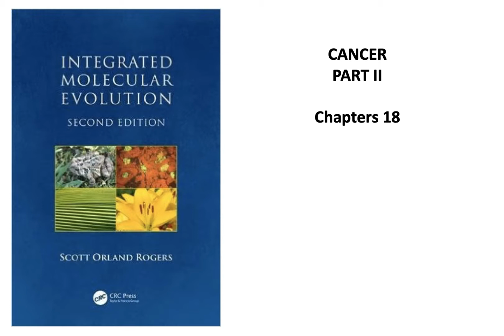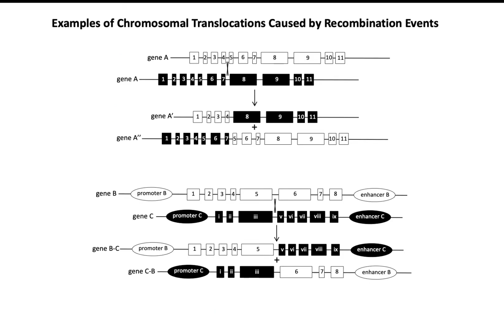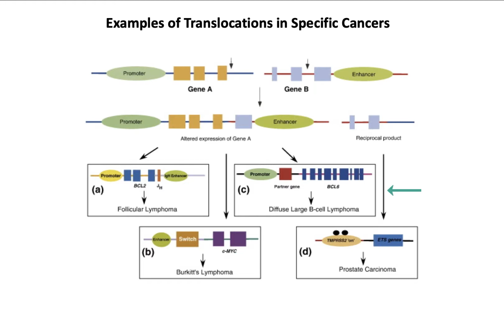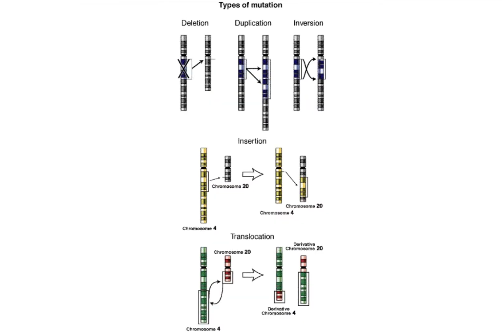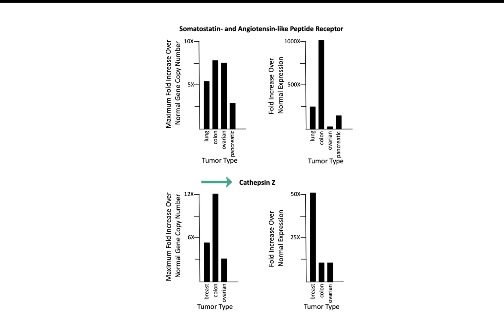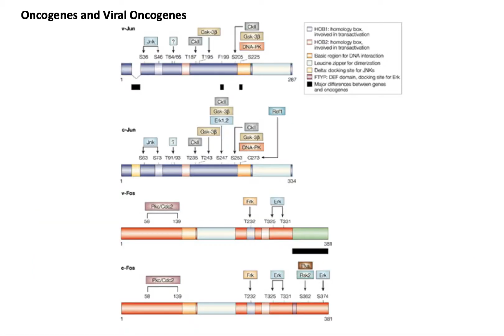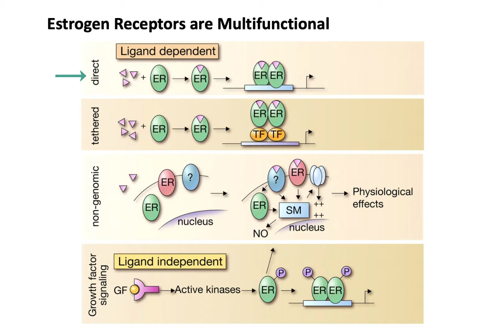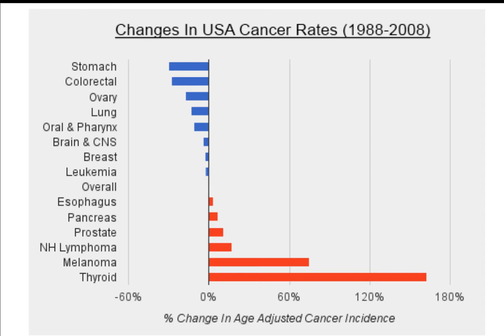Cancer part II